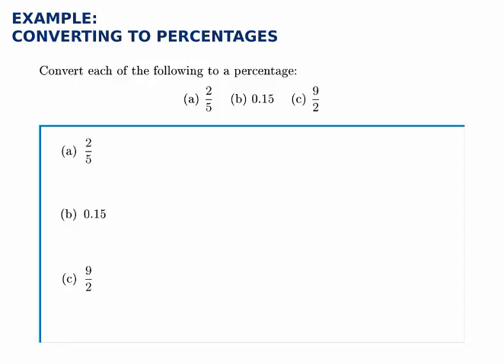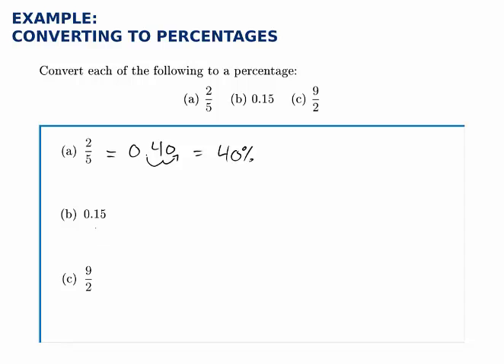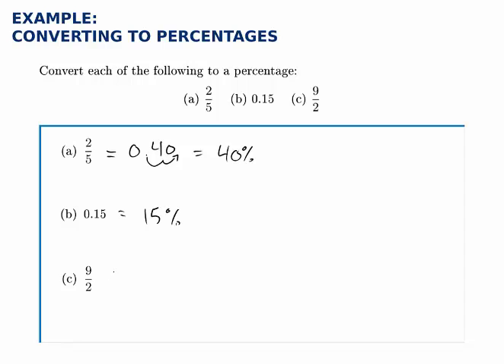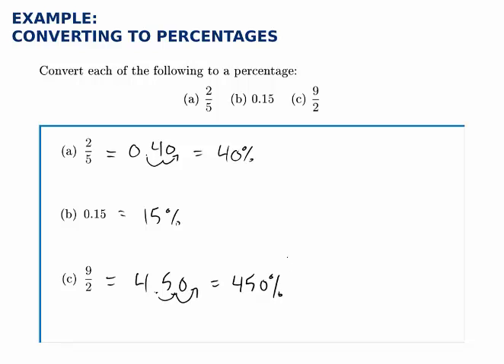Finance Example: Converting to Percentages